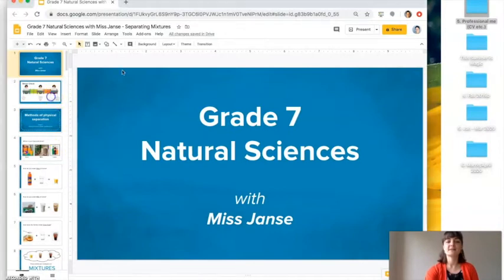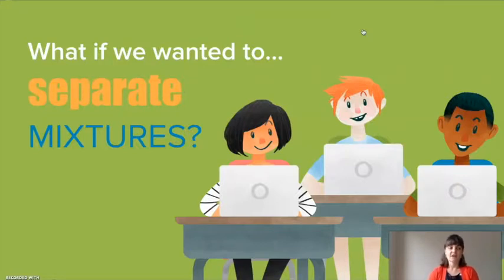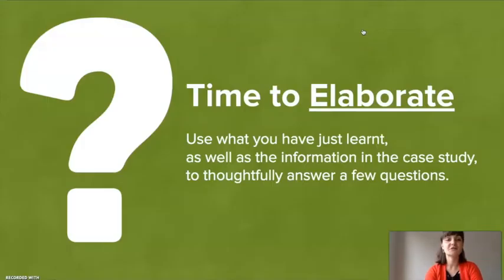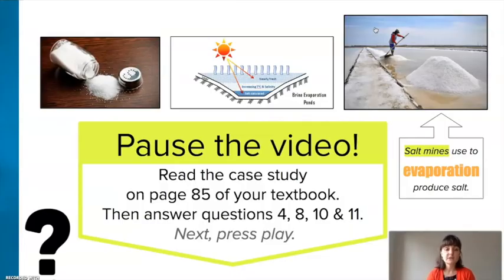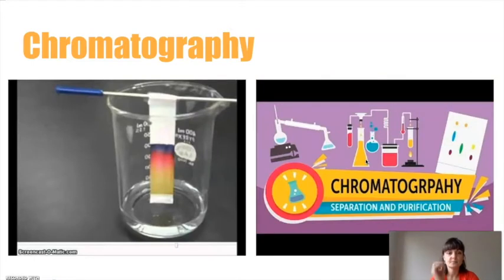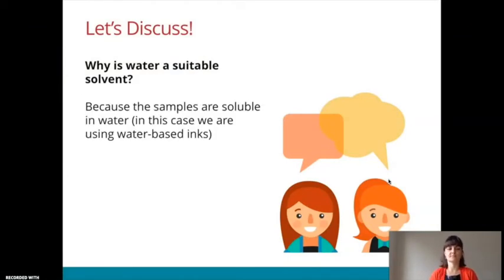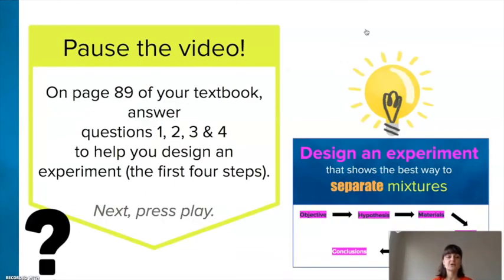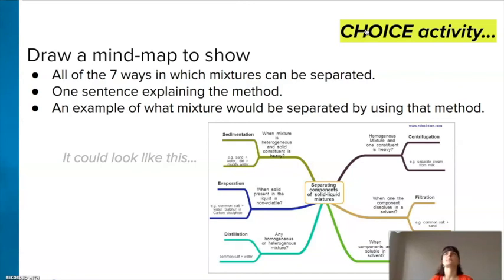1) Gr.7 Separating Mixtures